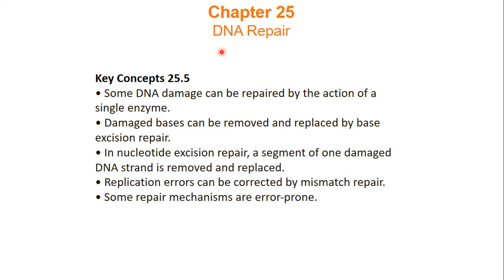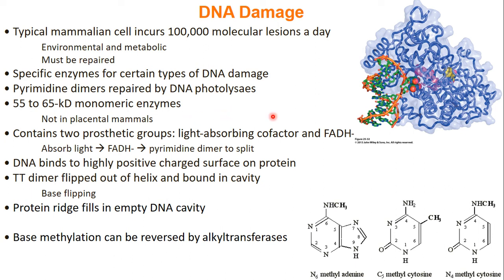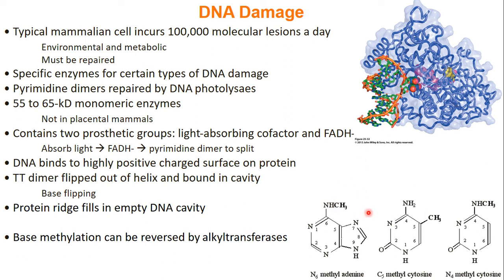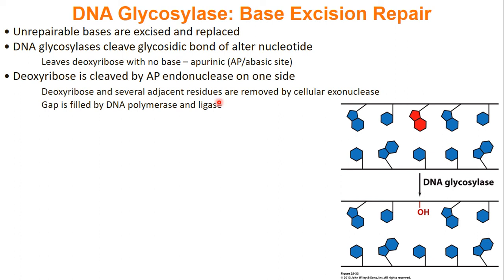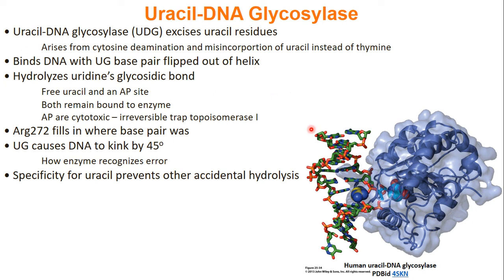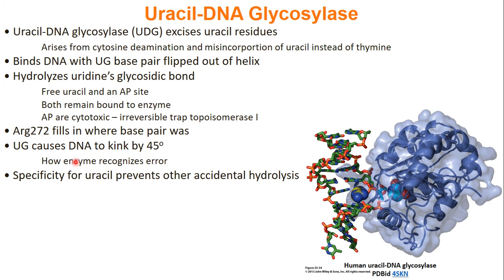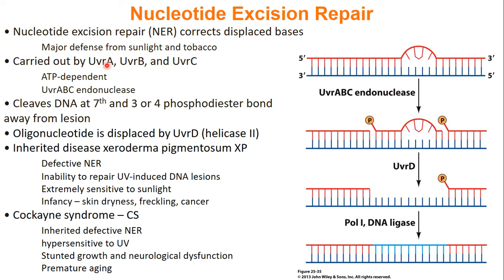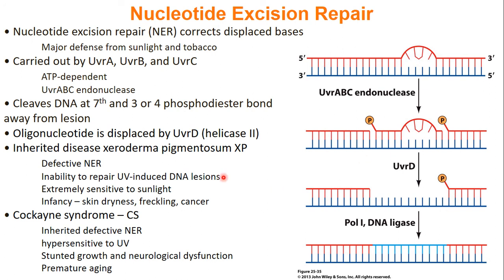066 Chapter25 Section5 Part1